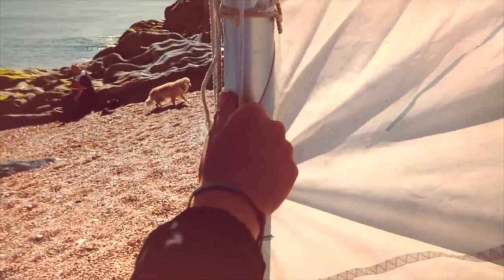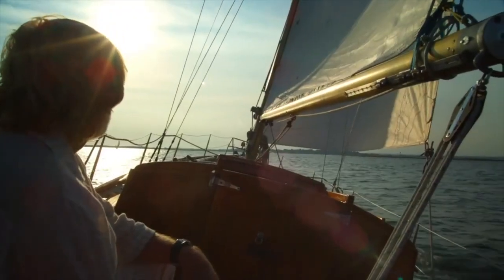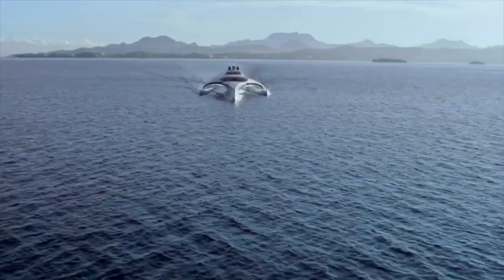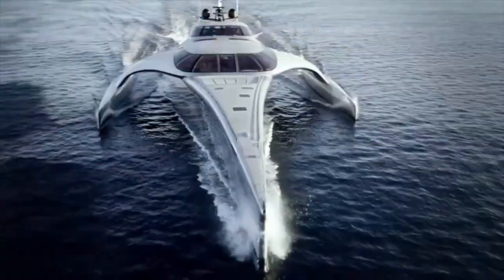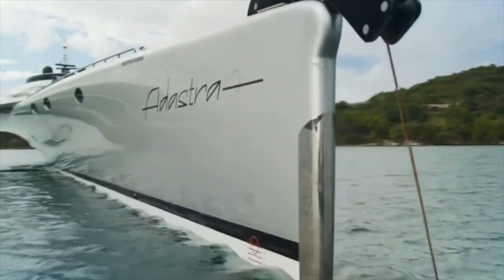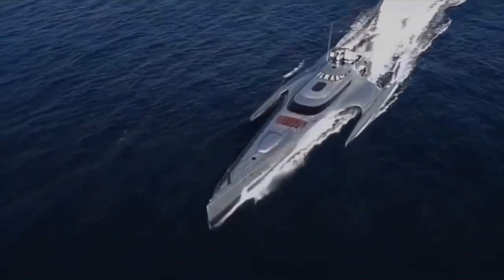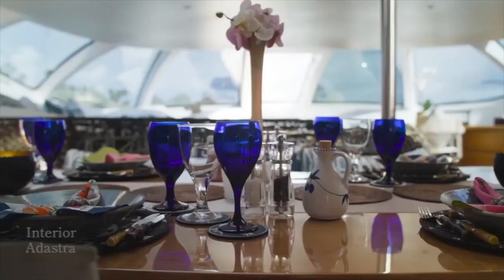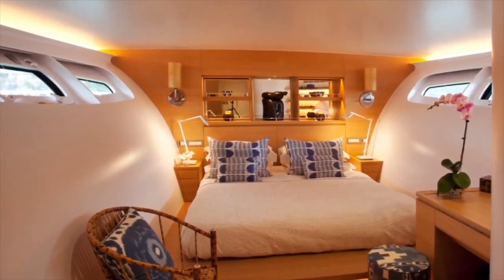Adastra Trimaran - The Most Amazing Trimaran You'll Ever See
We take a look at the Shuttleworth Design Adastra

!!! For the cost of a single cup of coffee, help this channel grow and expand. !!!

Some of the things we love to share with you:
Camper Reviews
Electric Vehicles
Future Transportation
Yacht Reviews
Innovation in Personal Transportation
Architecture and Design
Innovative Technology
Anything we feel is new and exciting!

00:00 | Intro
01:16 | Design Inspiration
02:00 | Exterior
04:22 | Interior
05:26 | Outro